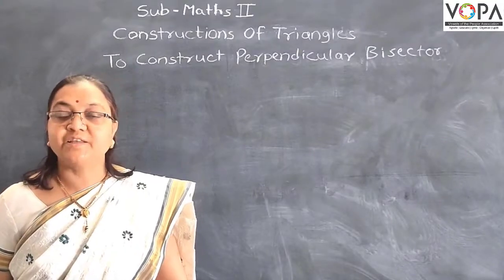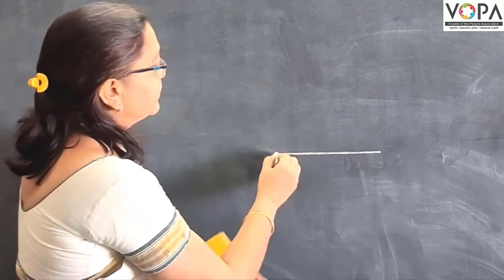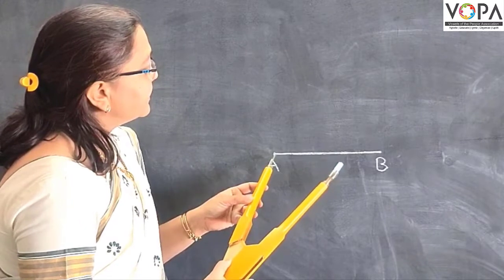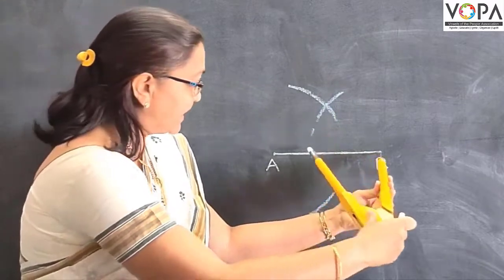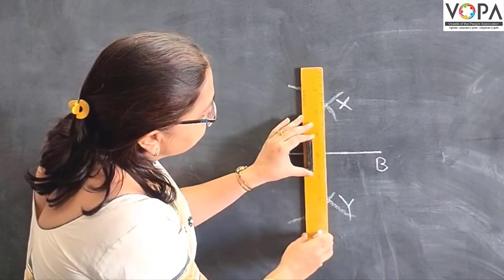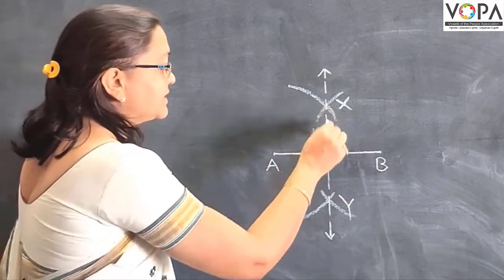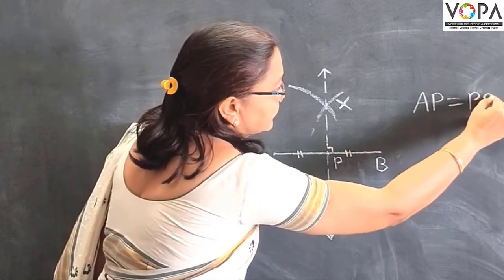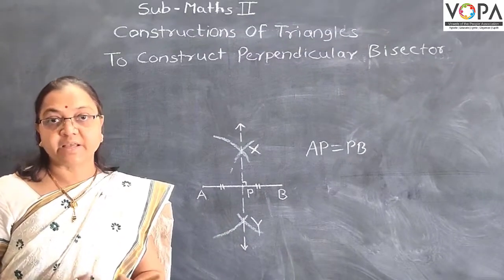9th | Semi | Math’s- 2 | Constructions of Triangles | V4 | V-School